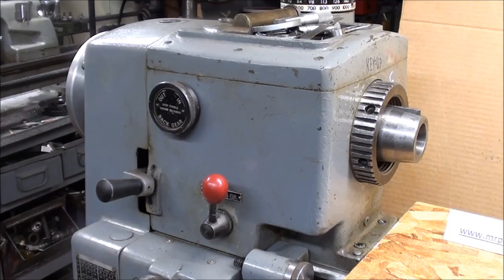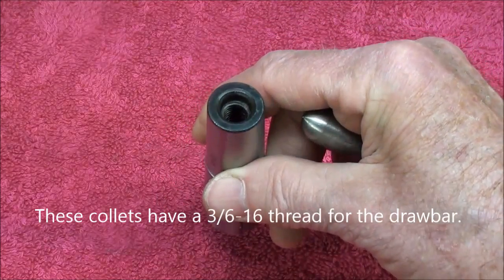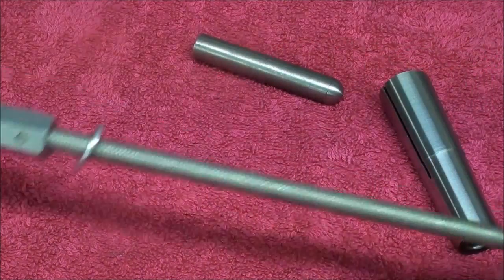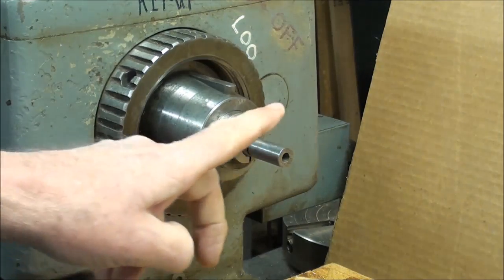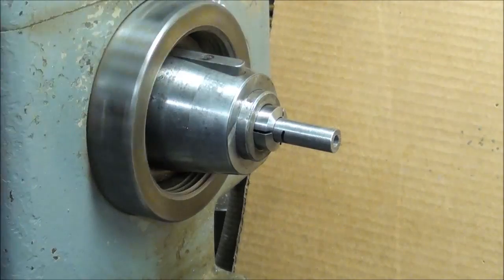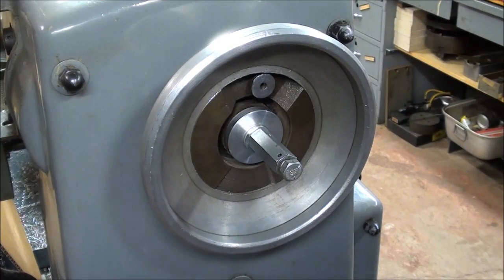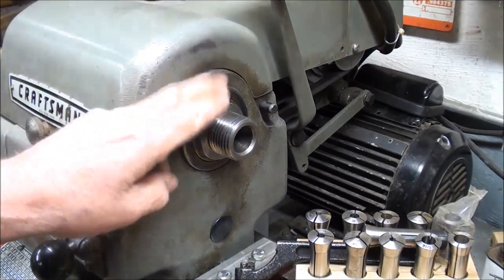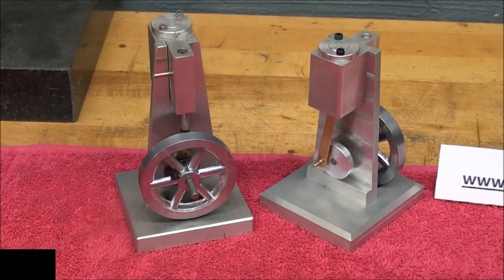MACHINE SHOP TIPS #152 Poor Man's Collet Attachment for Clausing Lathe tubalcain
Tubalcain makes a cheap collet attachment for his Clausing lathe.
I have over 300 shop videos.